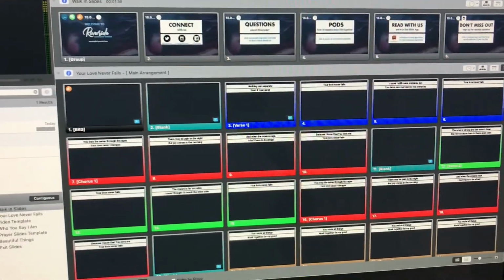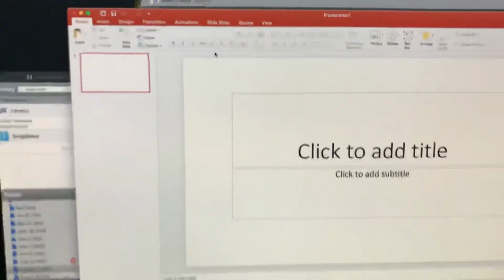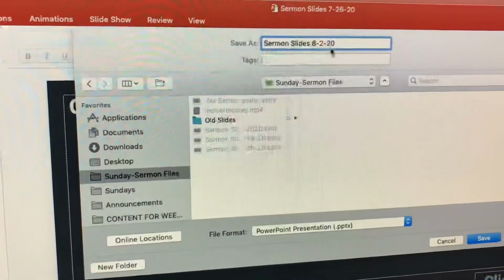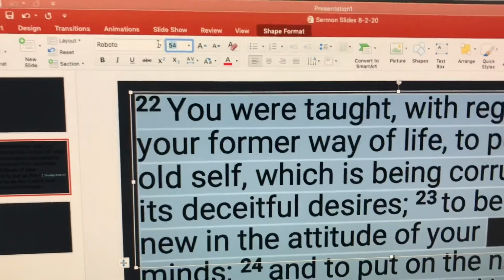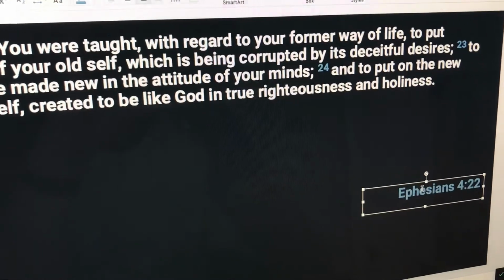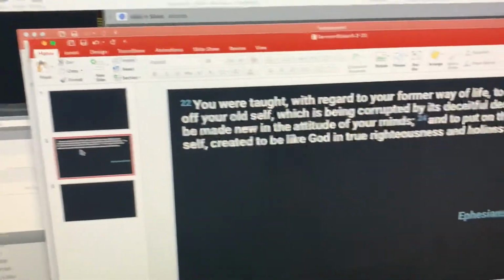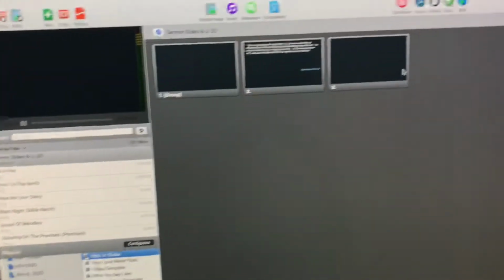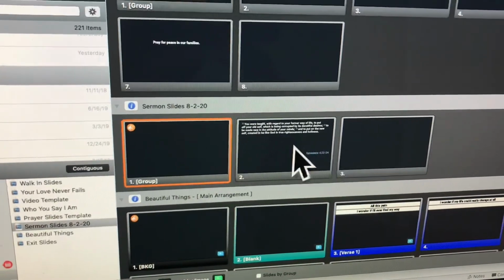Creating Sermon Slides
This is how you can create sermon slides using PowerPoint to be imported into ProPresenter.